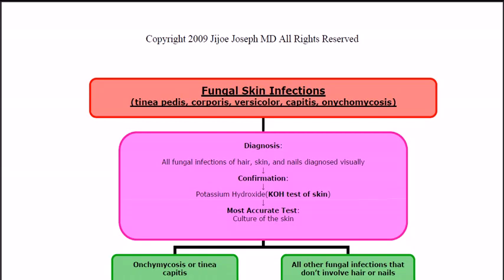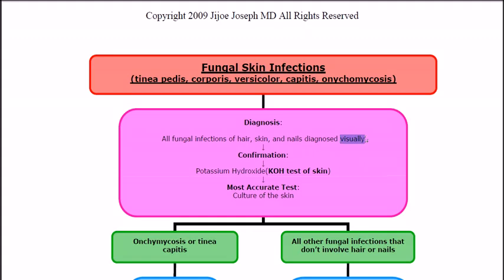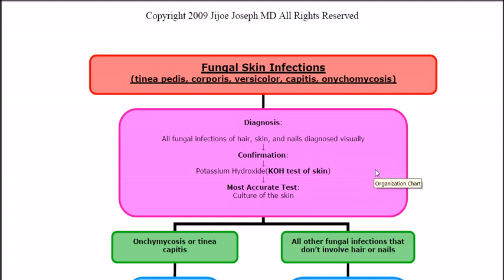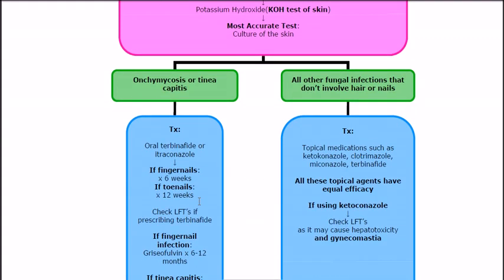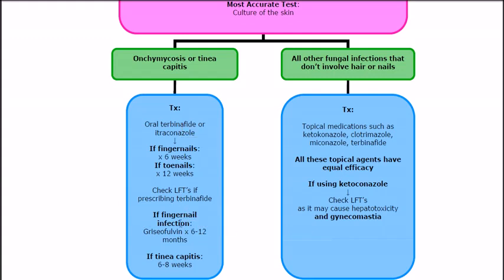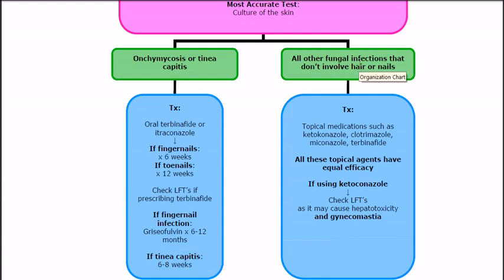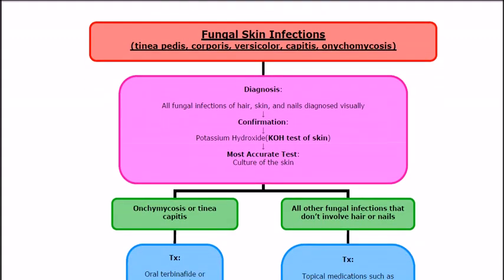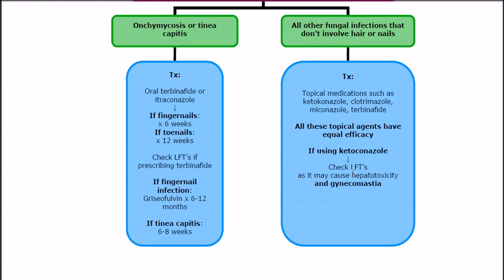Dermatology - fungal skin infection